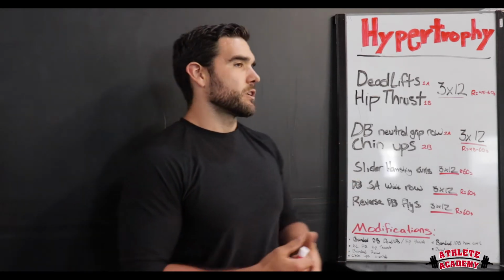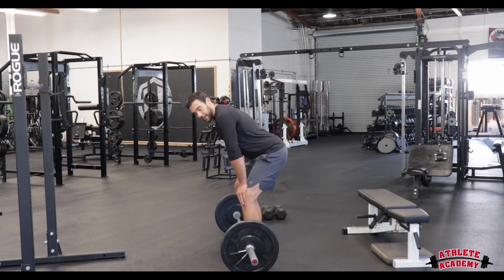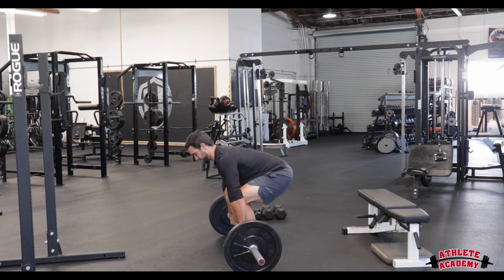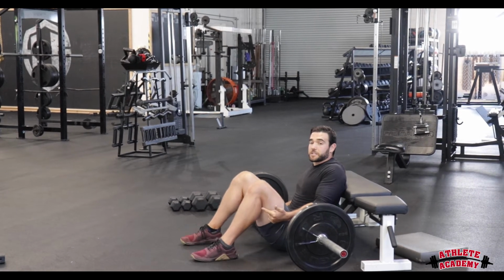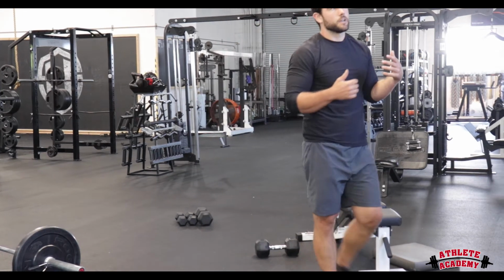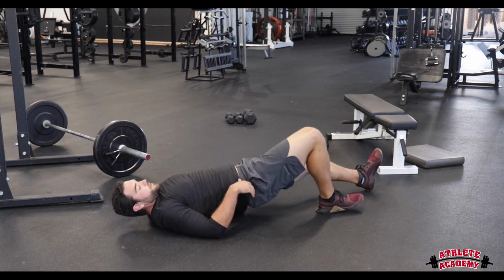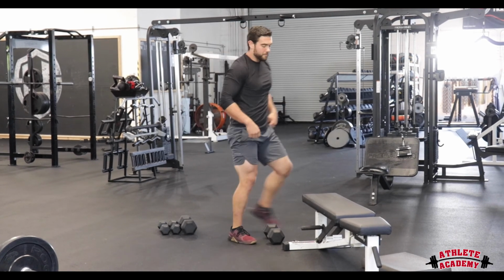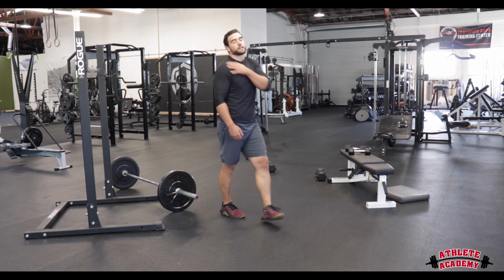Hypertrophy Week 1/3